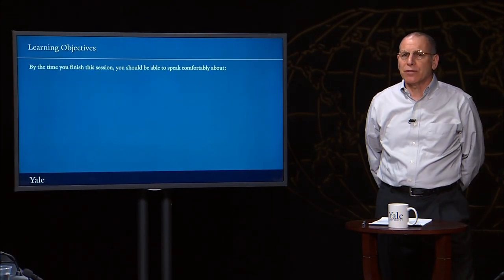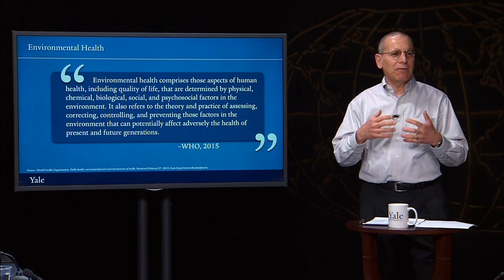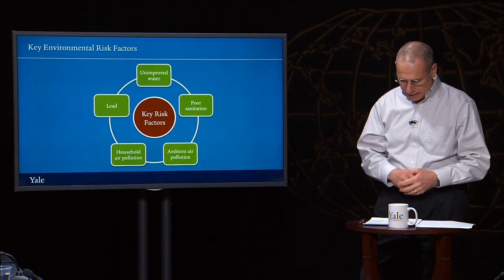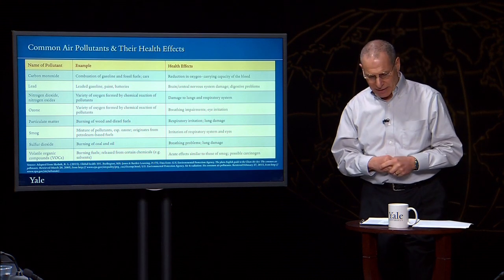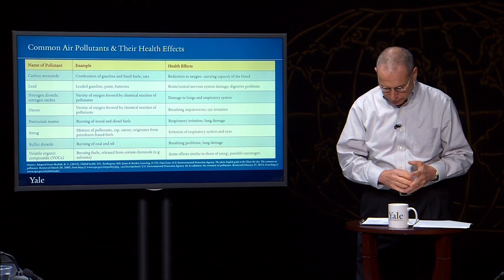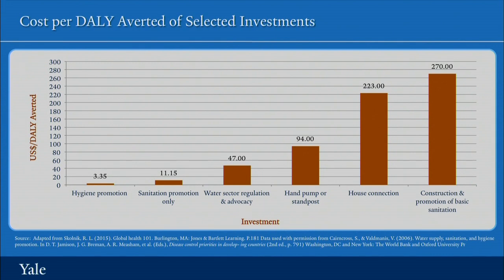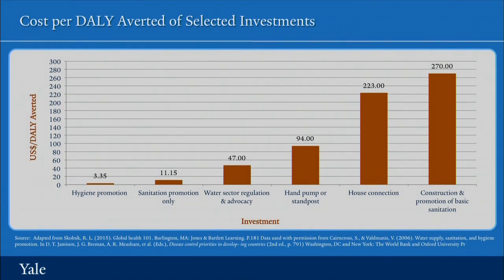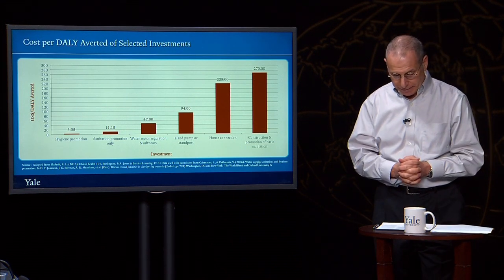The Environment and Health | Essentials of Global Health with Richard Skolnik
Lessons in this module focus on some of the most important cross-cutting themes in global health. These include the relationship between the environment and health, complex humanitarian emergencies and natural disasters and health, and nutrition and health. They also include an assessment of the health of women, children, and adolescents. A single session is devoted exclusively to childhood immunization.